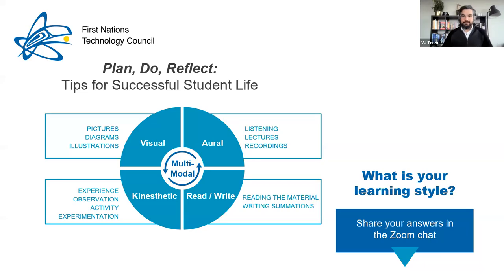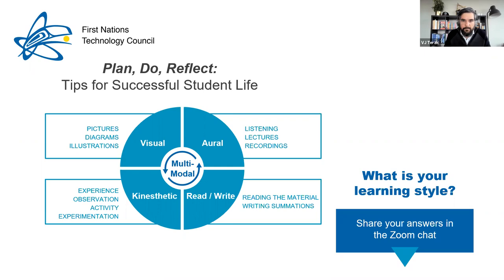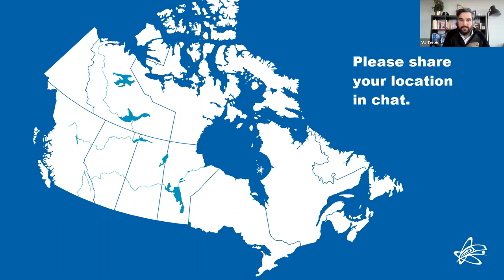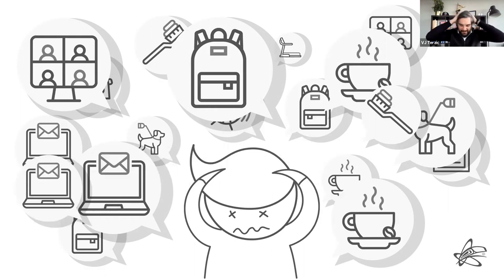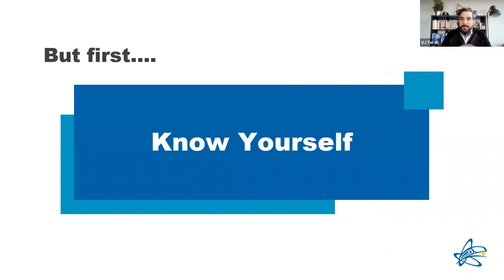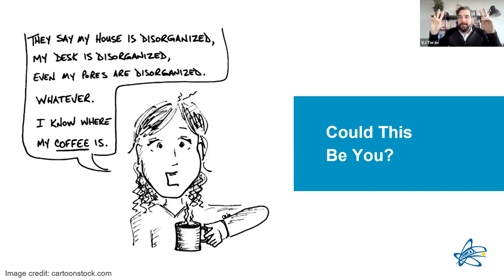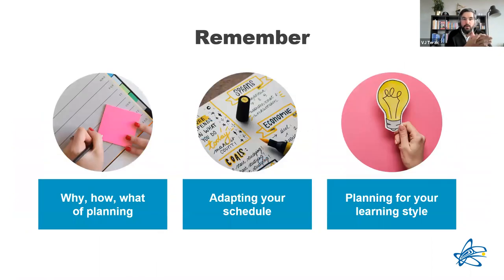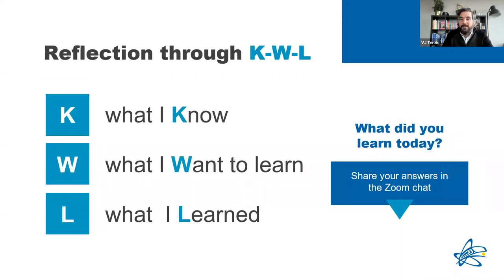Student Sucess: Plan, Do, Reflect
This webinar will provide participants with information to create meaningful learning experiences in education programs. Participants will be provided with strategies and tools to plan, engage, and reflect on their daily learning to support overall success and enjoyment of programs.